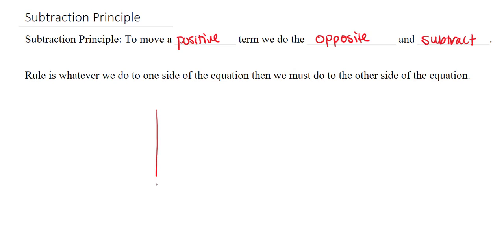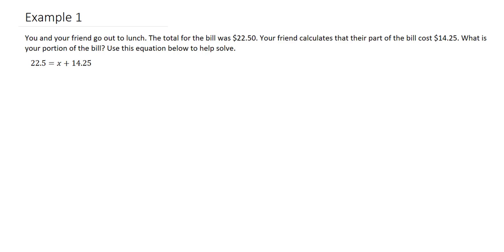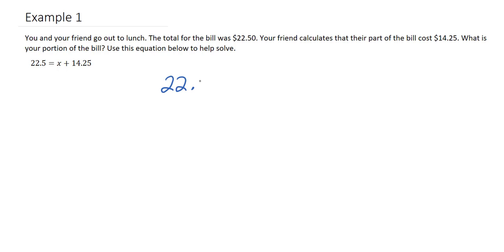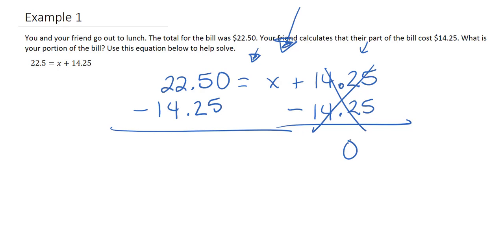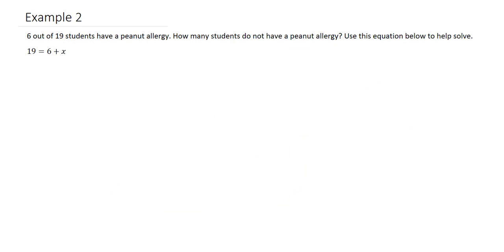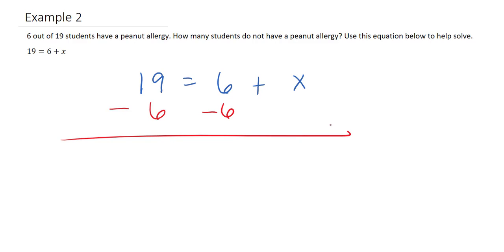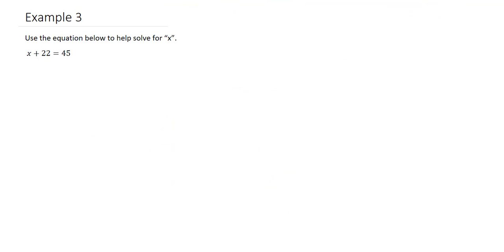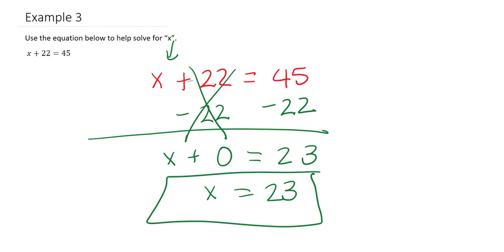Subtraction Principle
Solving one-step linear equations using subtraction principle.